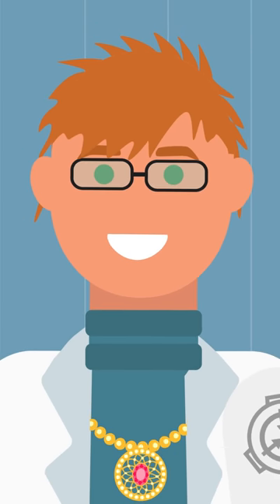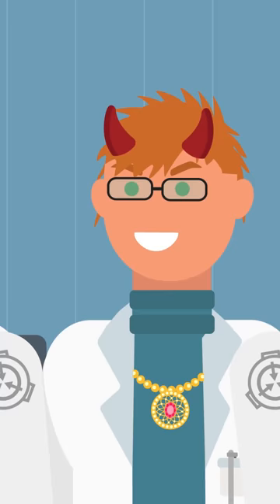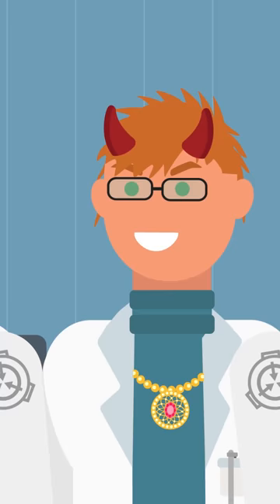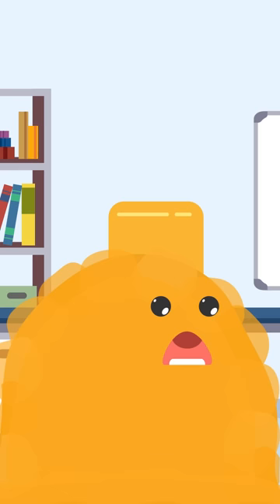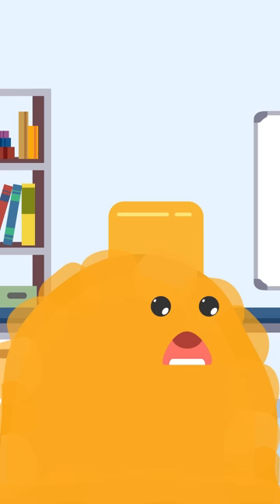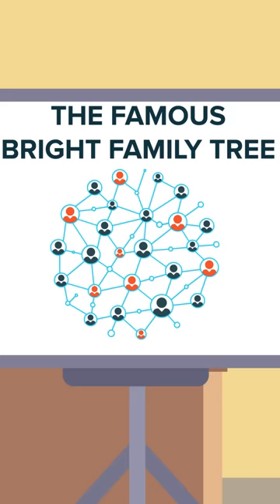Dr. Bright! No.. Your Evil Twin Did NOT Do It!